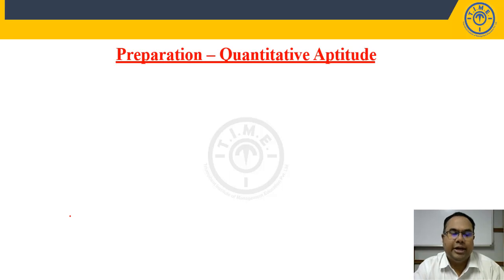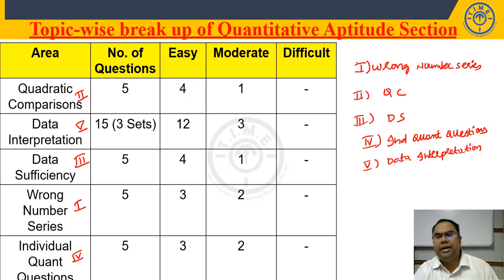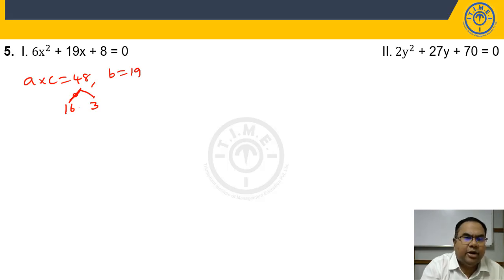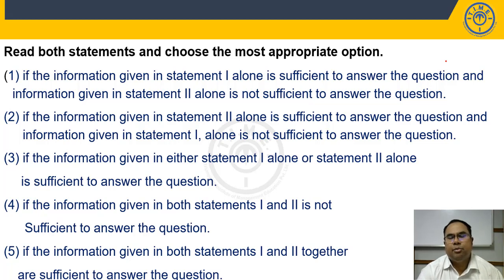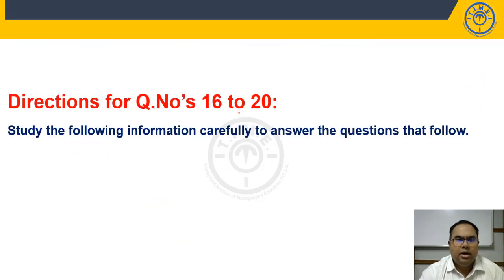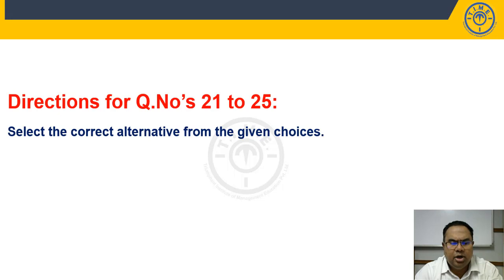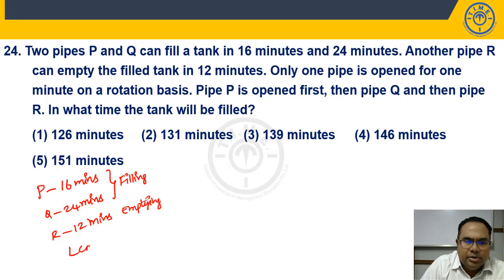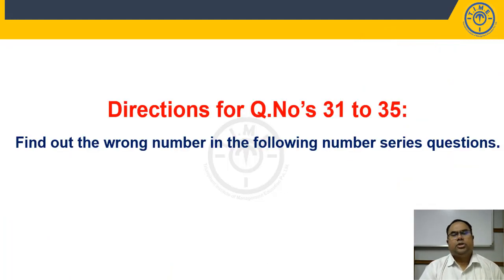Solutions, Strategy & Tips for QA Section - All India IBPS PO Prelim Mock Test (20.08.2023)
With our user-friendly website, you can know more about our Bank exams related details.